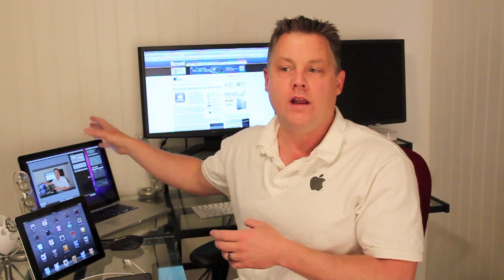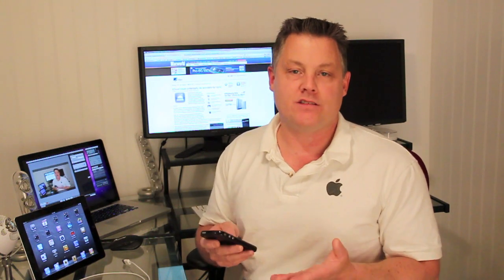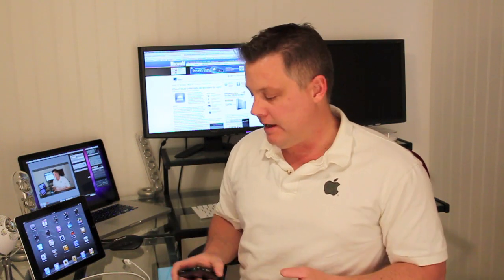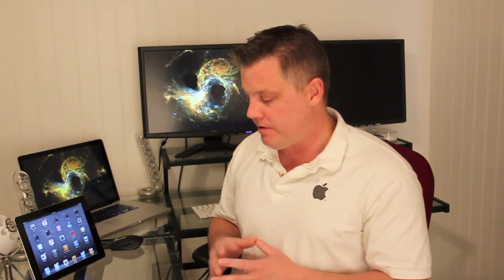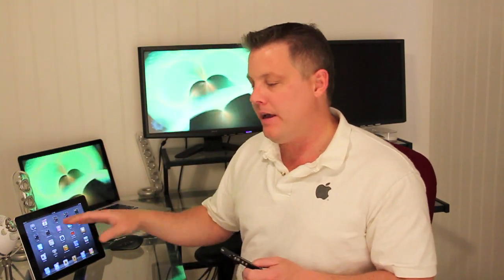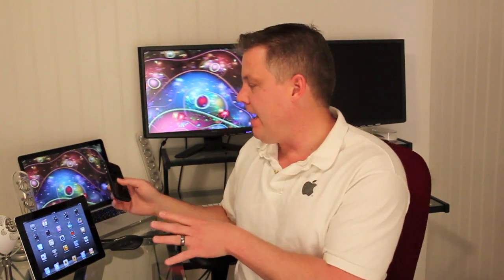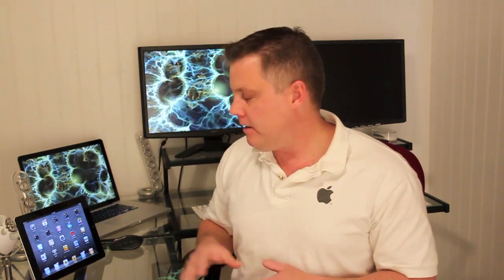iCloud and iOS 5 Preview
Steve Jobs will be taking the wraps off iCloud and iOS 5 next week at Apple's World Wide Developer Conference.  iCloud will provide users access to all their iTunes media anywhere there is access to the internet.  iOS 5 and OS X Lion will be fully integrated with iCloud.  Check out the video for more details.